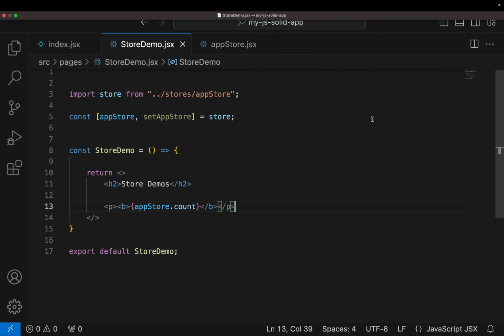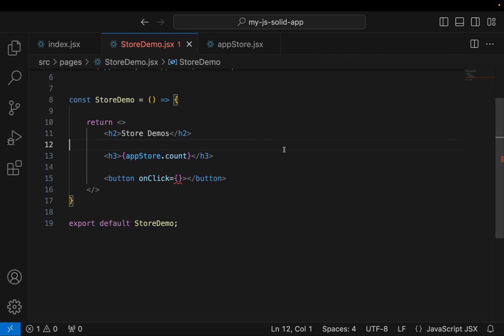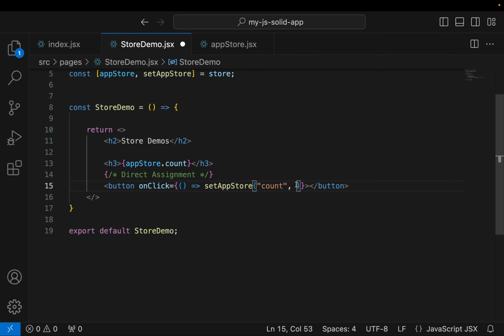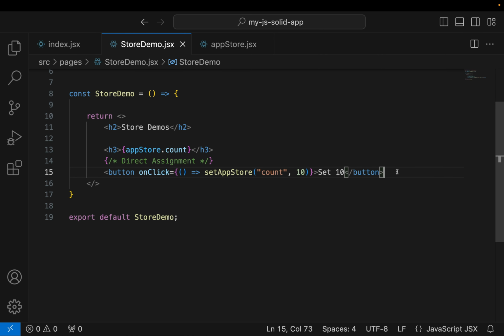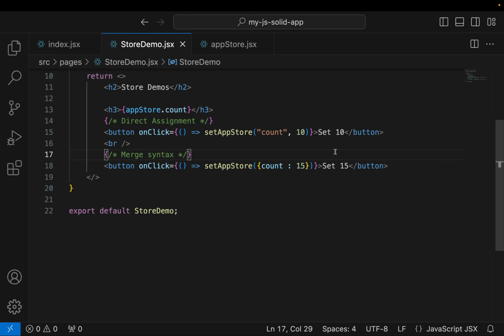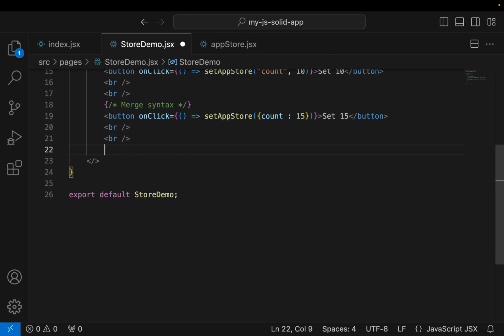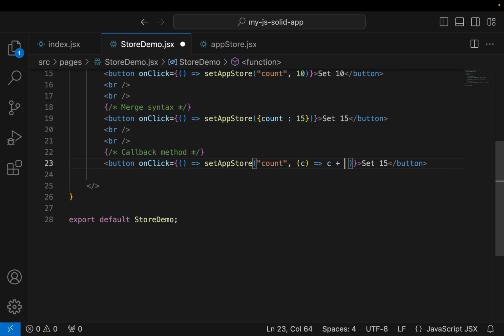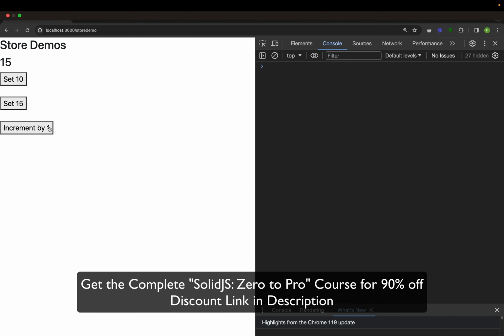Part 2: Mutating Your Store | State Management in SolidJS